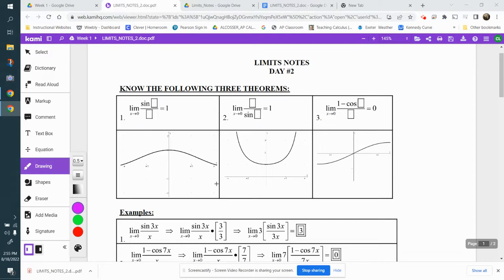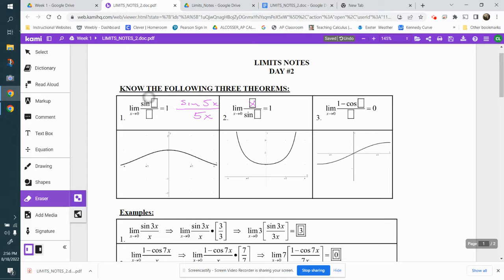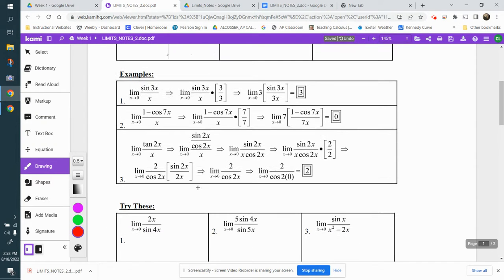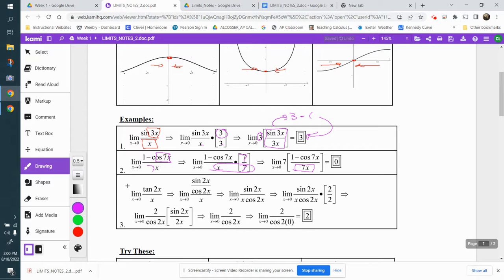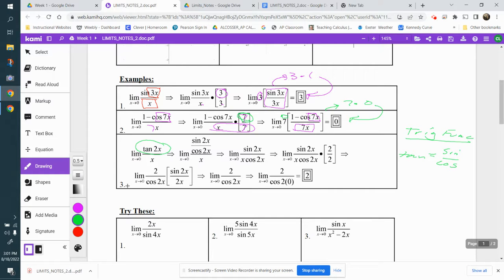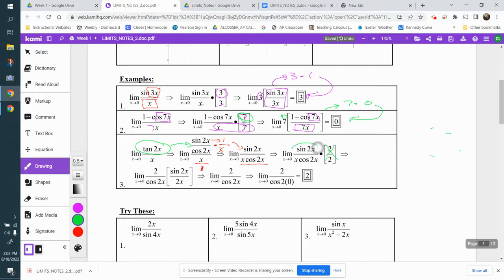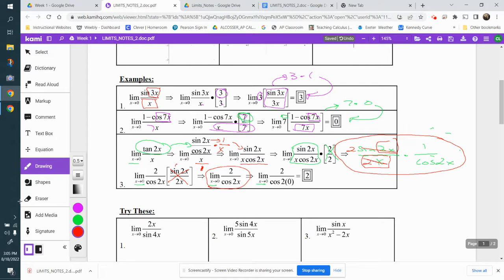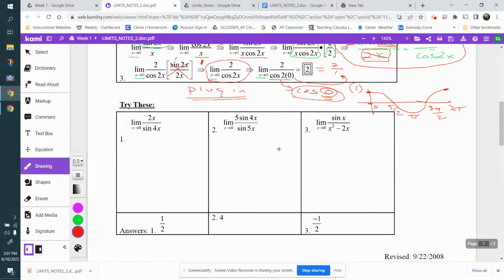worksheet 4 limits of trig function notes 8/19